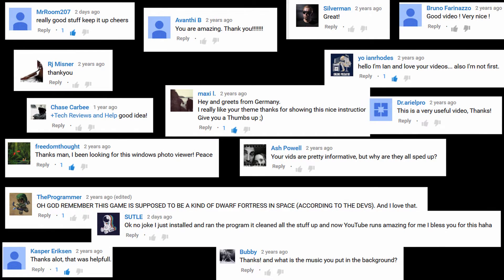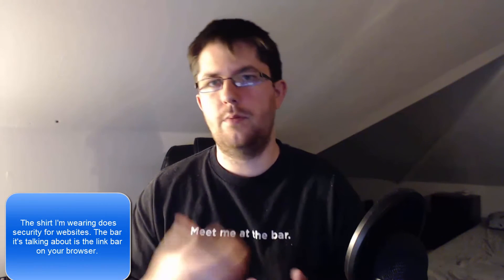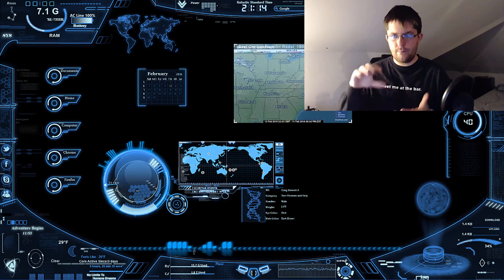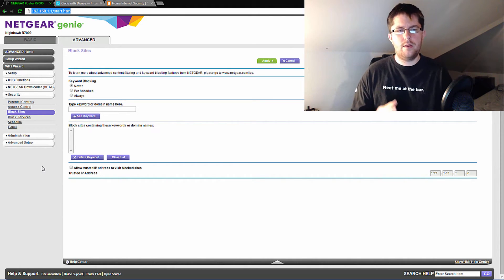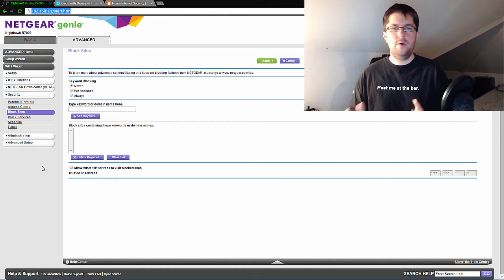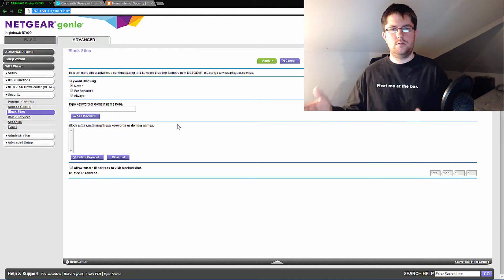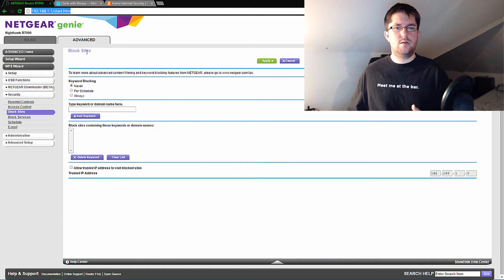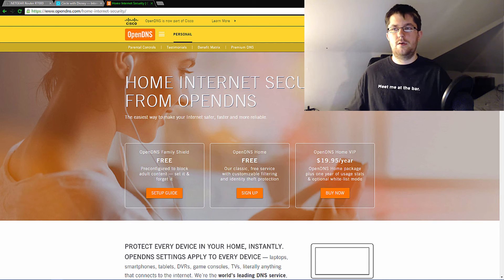The truth about parental control on computers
In this video I will get into the hard truth of parental control on computers.